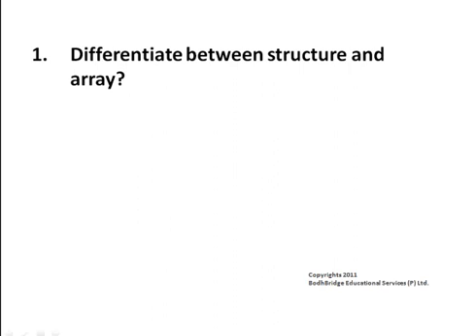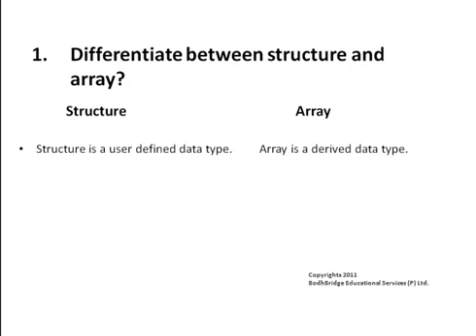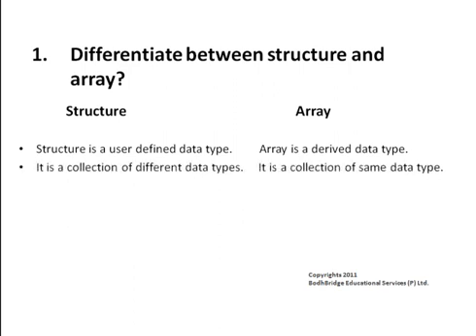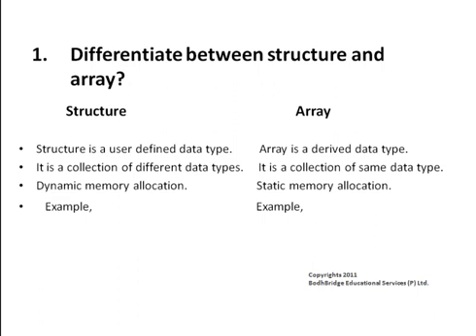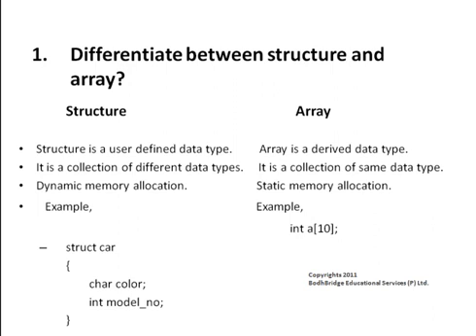Difference between a structure and an Array --( Google, Microsoft, Facebook )